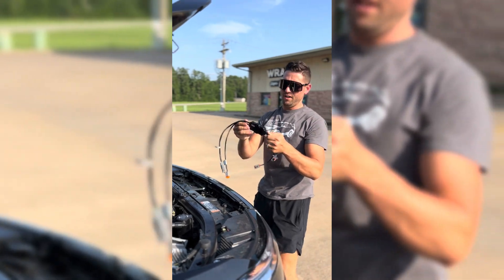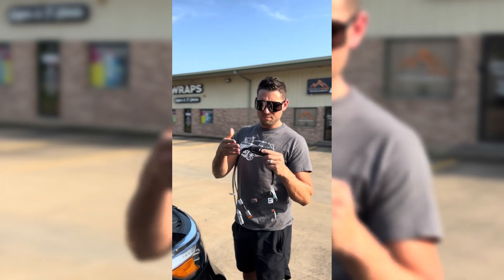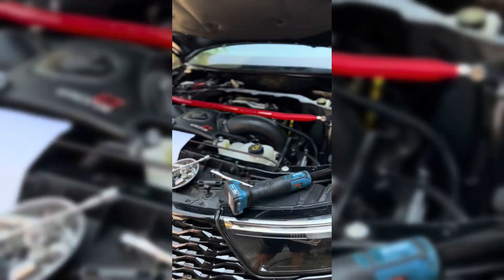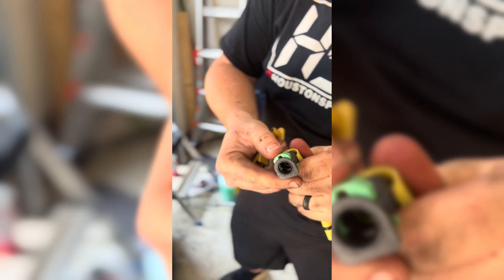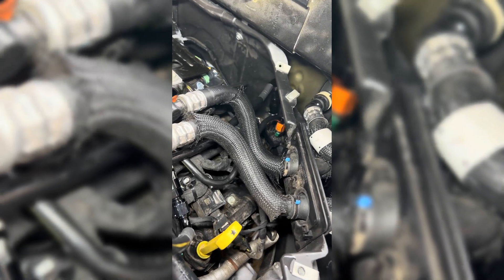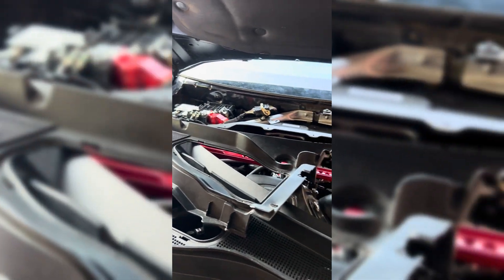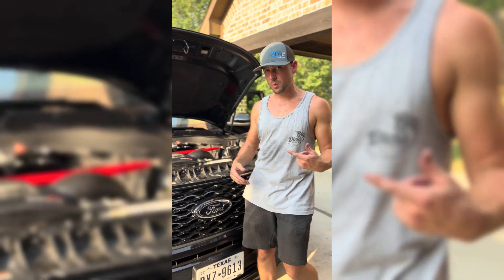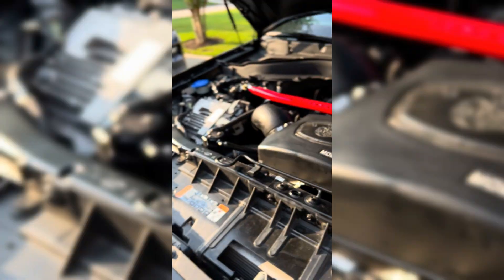Explorer ST Bluetooth Ethanol Gauge 👀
Use code TylerClark when you purchase YOUR plug n play ethanol sensor directly from @NostrumHP !

This plug and play kit includes everything you need for a trouble free installation on your Explorer ST, a Continental ethanol sensor mounted on a stainless steel bracket made just for your Explorer, vehicle specific low pressure fuel lines to and from the sensor, pre-terminated wiring harness adapters, all the hardware you need for a quality installation, and detailed installation instructions!

After pairing our Nostrum E85 module to your phone, download the Nostrum E85 app to your Android or iOS smart phone and see live data for ethanol content and fuel temperature.  The location of the ethanol sensor gives you data as fuel is arriving at the engine, as opposed to back in the fuel tank!

The sensor module has analog, frequency, and has outputs that can all be used simultaneously and independently configured, integrating an ethanol module into your build has never been easier! For the Explorer ST & Aviator use the Analog Out option from our module into the Pro Input add-on cable for the @HPTuners  interface to allow viewing & logging of ethanol percentage and fuel temperature in HP Tuners. The perfect data tool for your tuner!

Plus, Nostrum backs every part they sell with a limited lifetime warranty. All Nostrum products come complete with everything you need inside the box, including detailed installation instructions. They have customer service and calibration engineers on staff to provide you with any support that you may need.